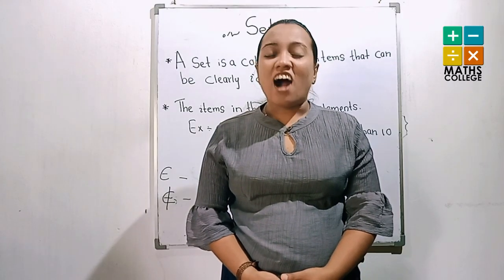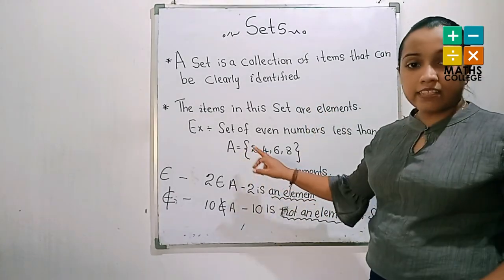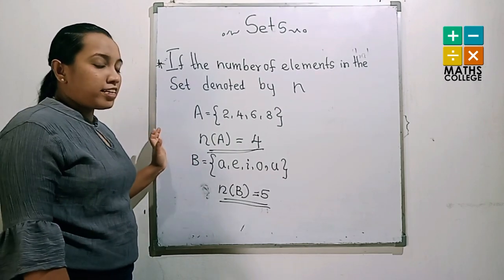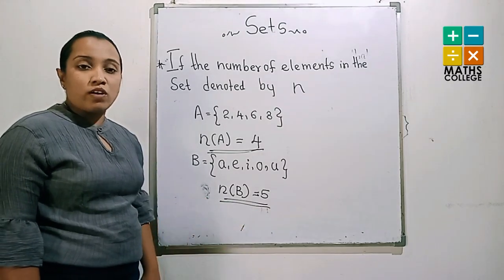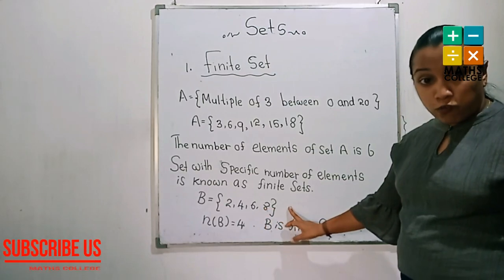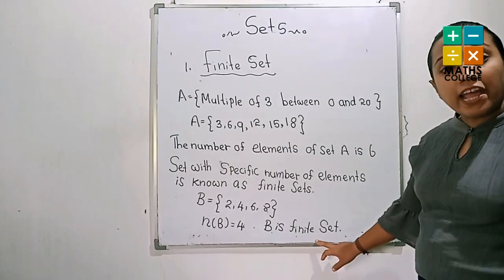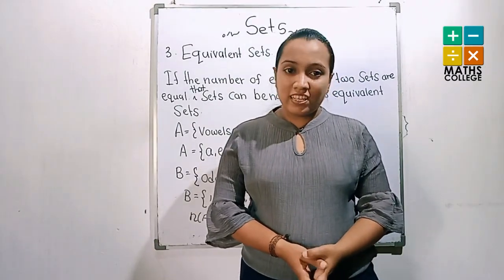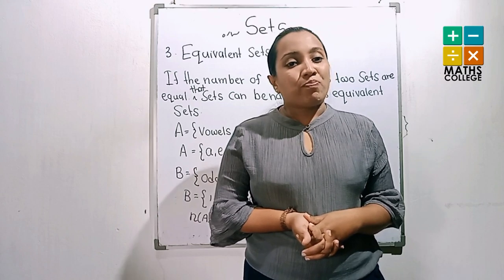SET part 1 |Grade 9 Maths | English medium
SET- Part 01 |maths grade 9| English medium.

Content - Introducing set .